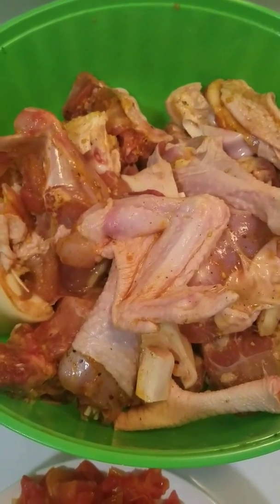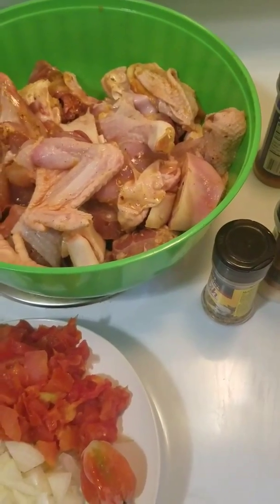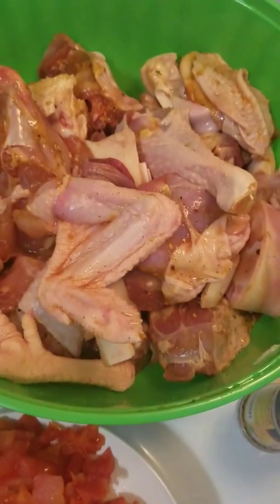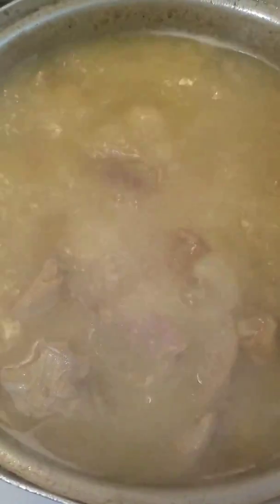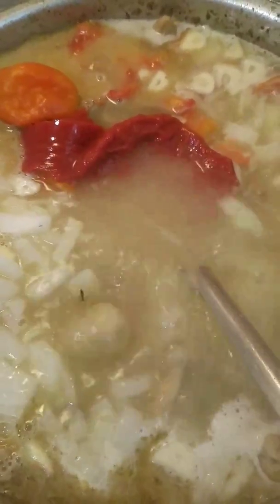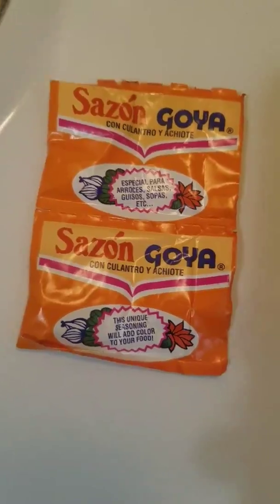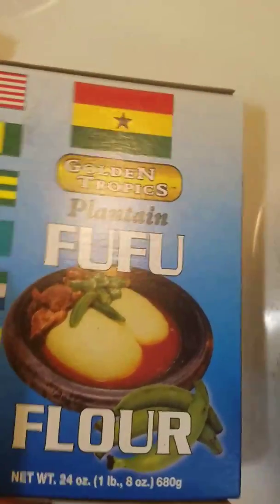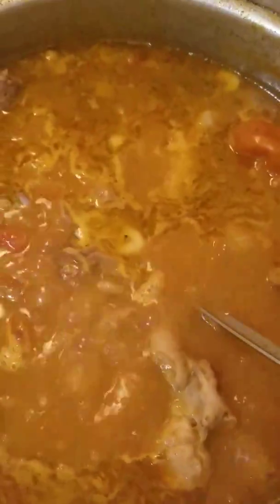How to cook African soup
African food